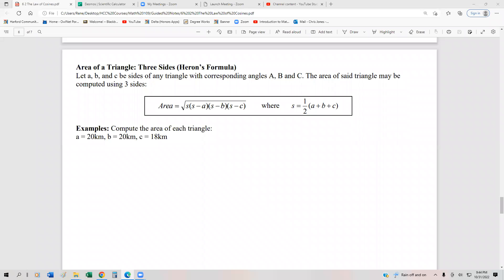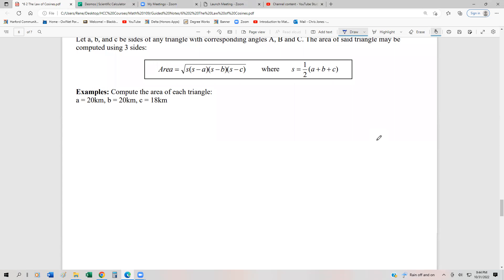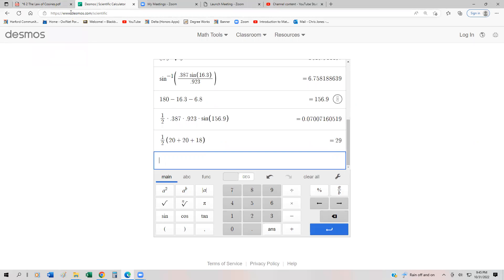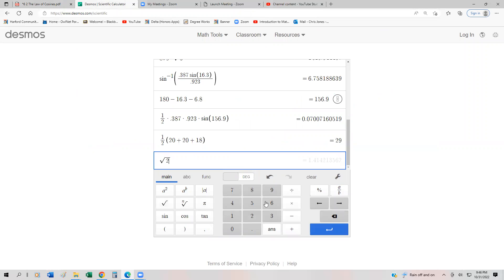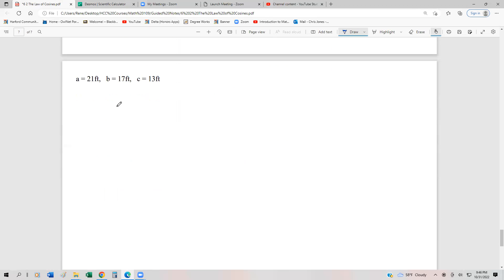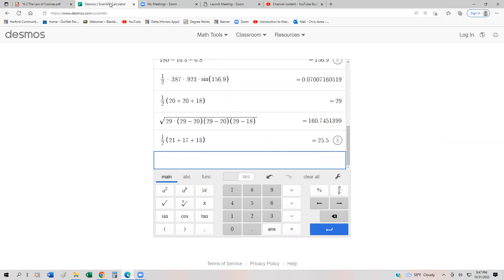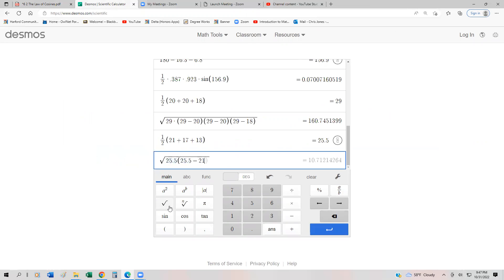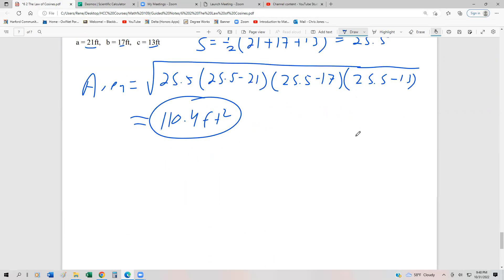6 2 4 Law of Cosines